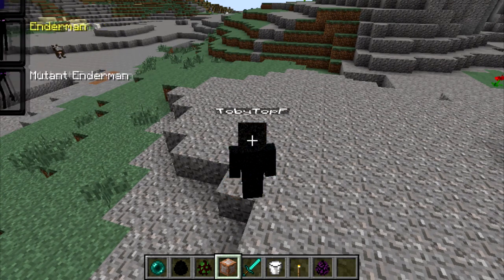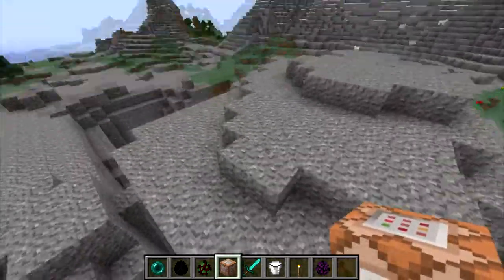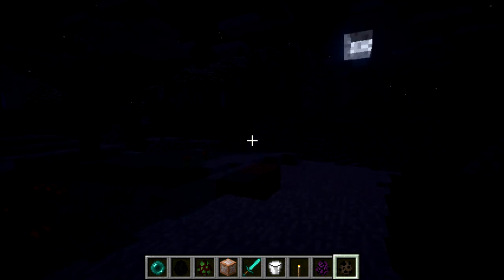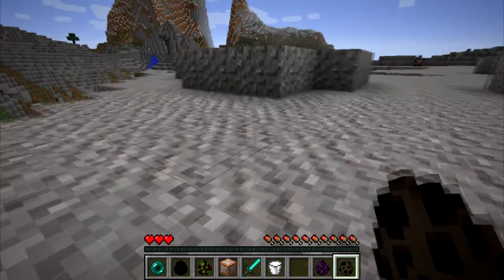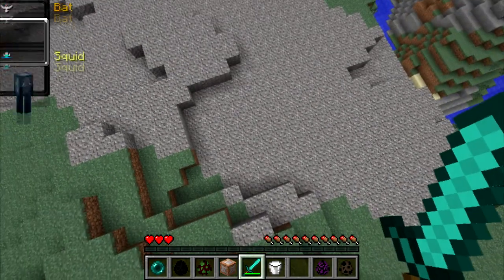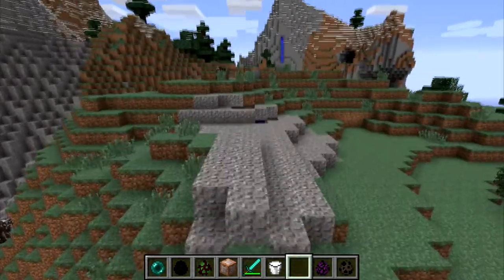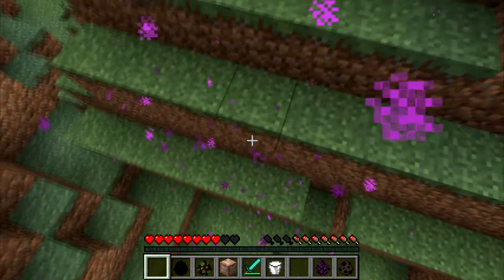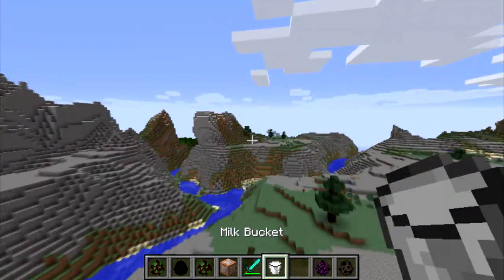Mod Showcase:Morph mod plus Mutant mod